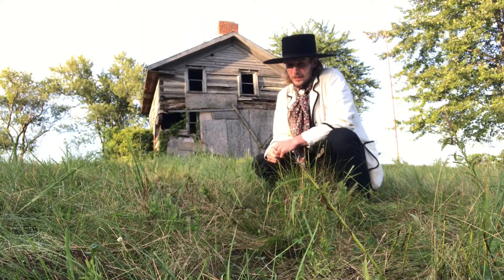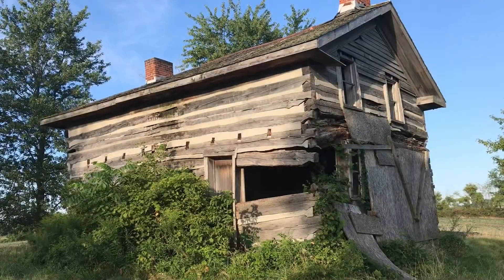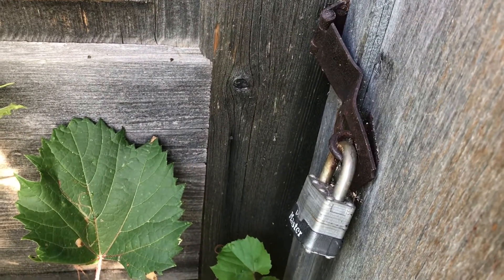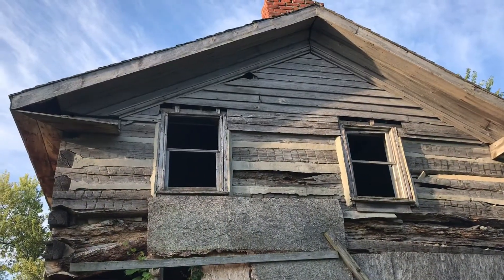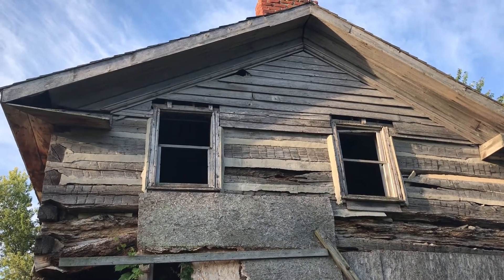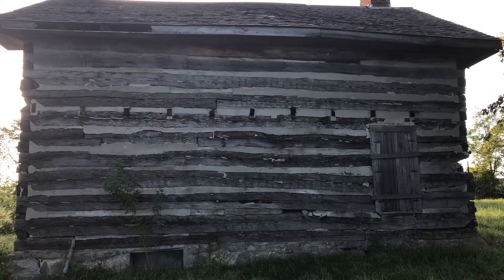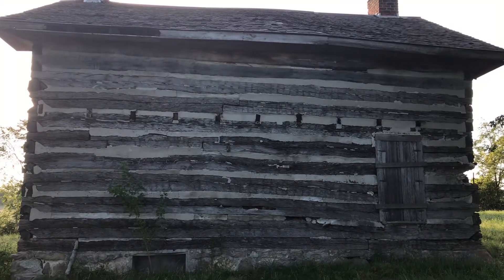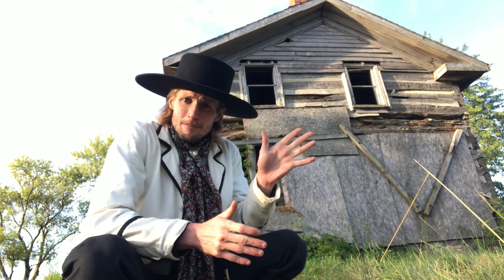Jacob Young Log House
Andrew travels to the northwestern part of Ohio to visit Jacob Young’s home built in 1845.